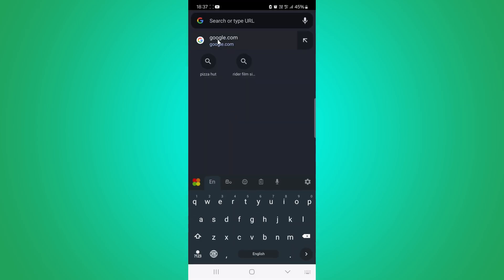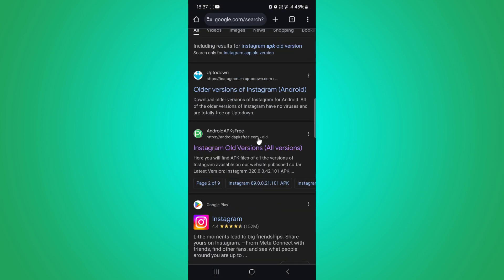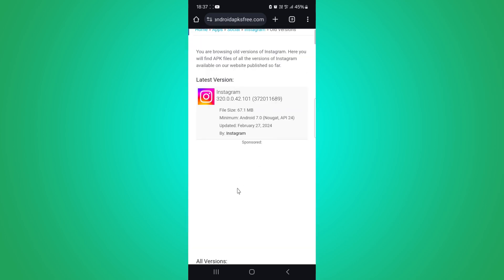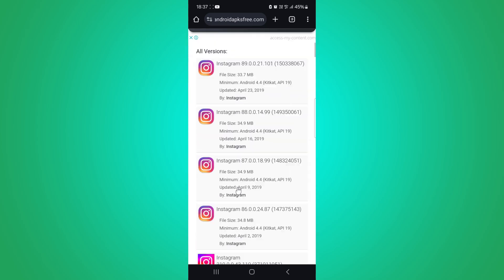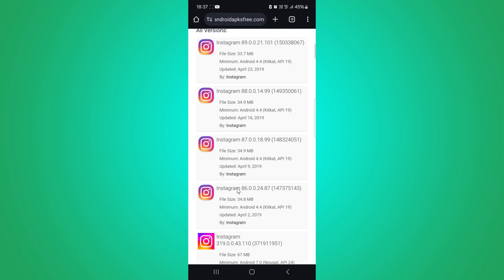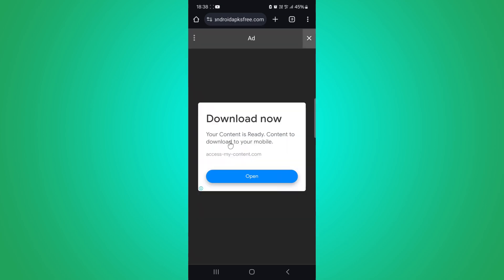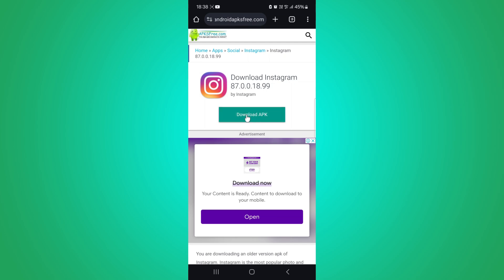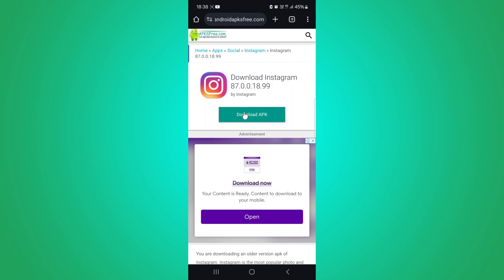GET OLDER VERSION OF INSTAGRAM 2024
🚀 "Step back in time on Instagram! ⏳ Watch this short guide to discover how to get an older version of Instagram in 2024. Simplify your app preferences with this quick tutorial! 🚀📱 InstagramTips OlderVersion TechTutorial"